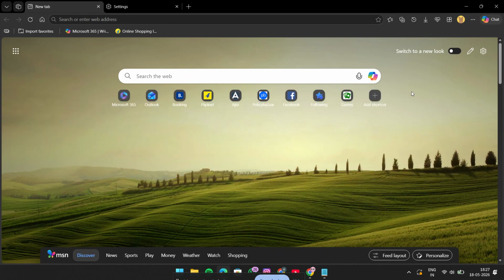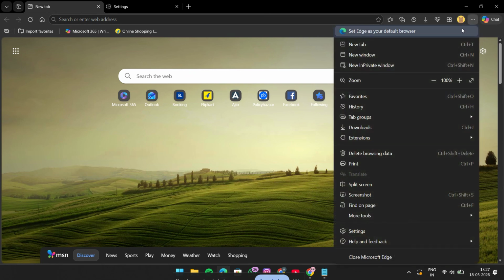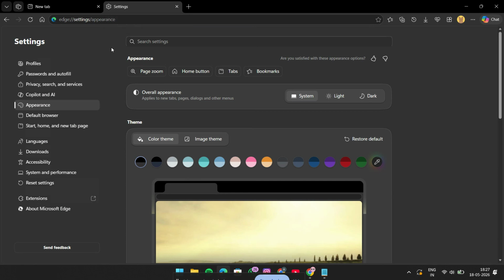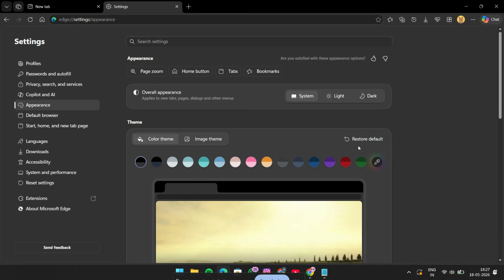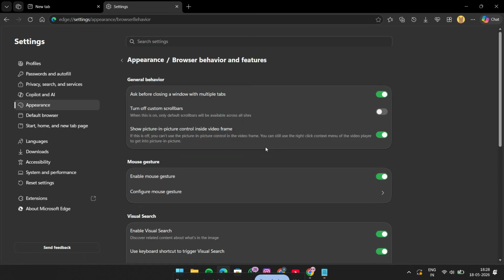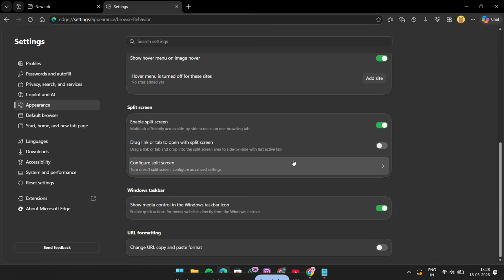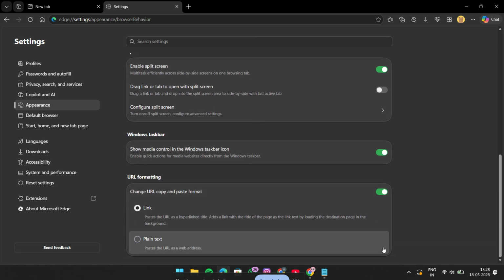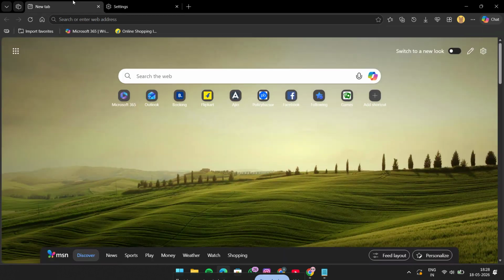How To Turn On URL Formatting In Edge (Easy Guide)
Learn how to turn on URL formatting in Microsoft Edge with a few simple settings changes. This quick tutorial shows you exactly where to find the option and enable cleaner URL copy and paste behavior.

🕚Timestamps:
0:00 Intro
0:14 Open Edge Settings
0:28 Click Appearance
0:41 Open Browser Behavior And Features
0:56 Turn On Change URL Copy Paste Format
1:08 Outro

✍️What You'll Learn In This Video:
• How To Turn On URL Formatting In Microsoft Edge
• Where To Find Edge Appearance Settings
• How To Open Browser Behavior And Features
• How To Enable Change URL Copy Paste Format
• How To Make Copied URLs Cleaner And Easier To Use

💡Pro Tips:
• If you don’t see the option right away, update Microsoft Edge to the latest version.
• Use this setting when you copy links into documents, emails, or chat apps.
• Test the feature by copying a URL from the address bar and pasting it somewhere else.
• If the behavior changes later, return to the same menu and toggle it off.